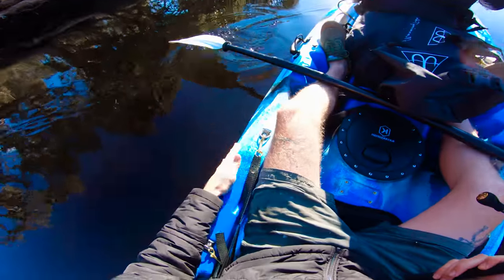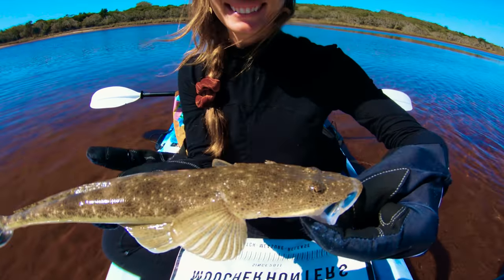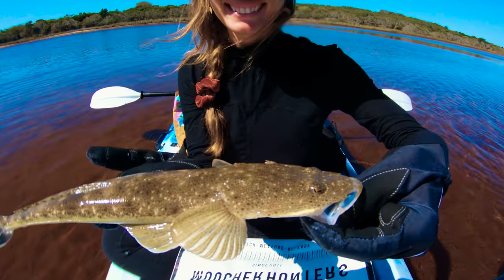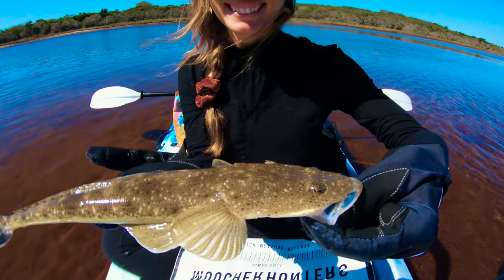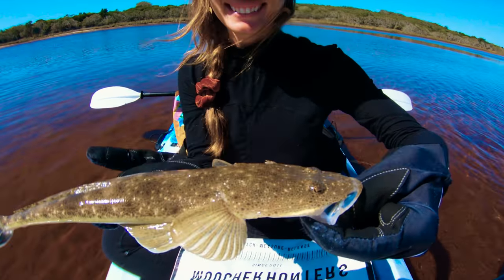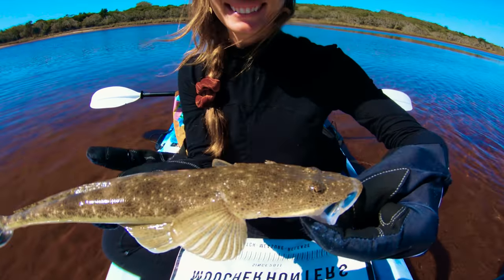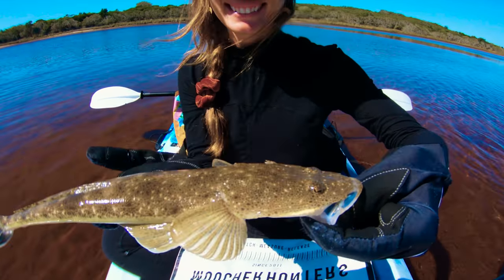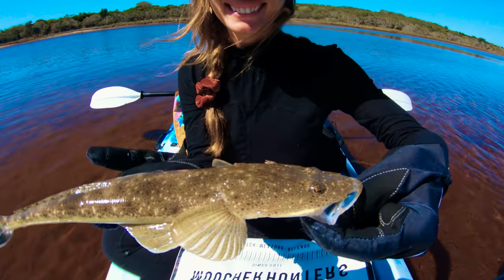Kayak Fishing an Estuary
Ochre got me a Kayak for my Bday!!! Such a fun way to fish an estuary!
Briggsy Instagram - @briggsyfishing

Jig Head - #2 1/8th Dam Deep (for most the fish)

Leader - 20lb Sunline System Shock
Lure - Sugapen, PX55F (not 507 lol), ZX40, SX60F

Camera Gear
Head/Cookup - GoPro Hero 6 Black
Water - GoPro Hero 7 Black

0:00 - Intro & Fishing Gear
1:51 - Fishing and Getting to the Zone
9:02 - First Main Fishing Zone
22:24 - Exploring the River Mouth
26:49 - Second Fishing Zone
28:57 - Filleting
31:01 - First Drift
36:18 - More Filleting
38:32 - Second Drift
43:41 - Tied to a Tree
46:18 - Third Drift
53:46 - Fourth Drift
1:02:50 - Fish Tacos